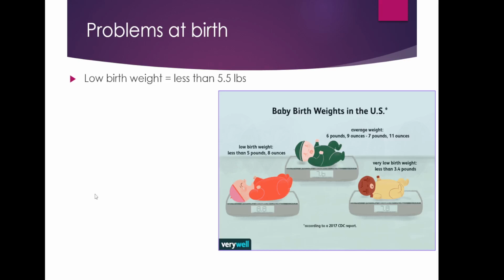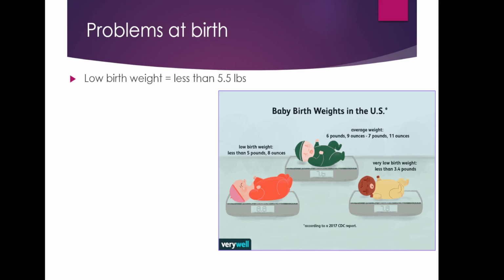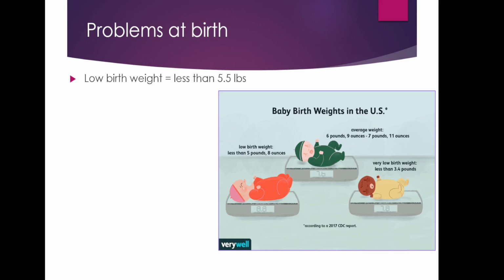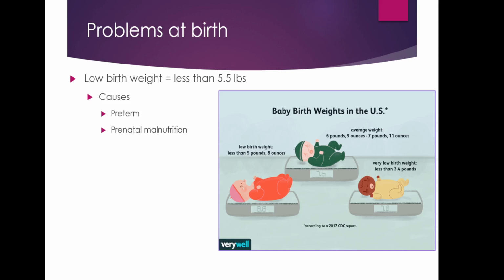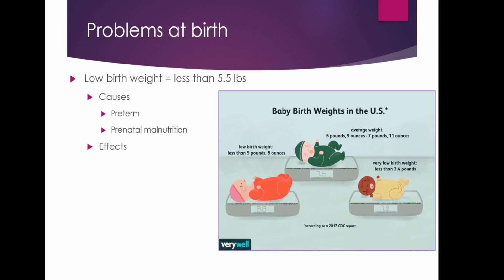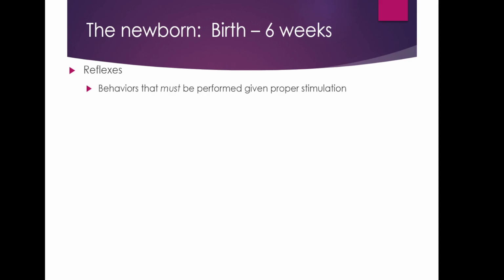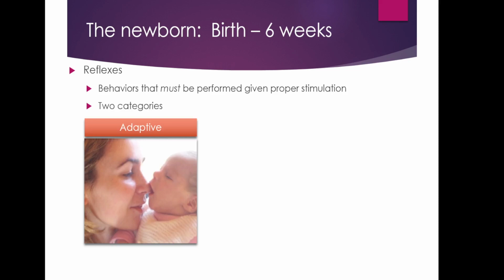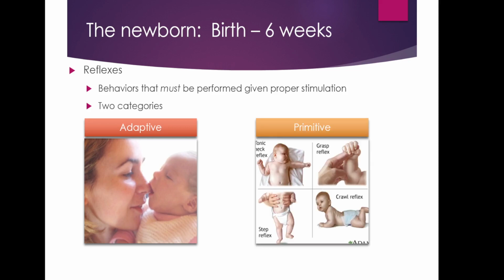Lifespan Ch 4 Reflexes